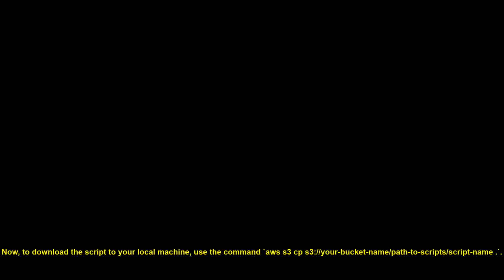How to download S3 backup scripts for VPS using AWS CLI - Detailed Guide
In this comprehensive tutorial, we’ll walk you through the process of downloading S3 backup scripts for your VPS using the AWS CLI. Whether you’re a beginner or an experienced user, our step-by-step guide will help you set up, configure, and execute your backup scripts efficiently. Learn how to leverage the power of AWS to ensure your data is safe and easily retrievable.